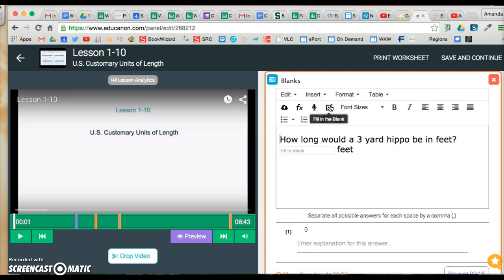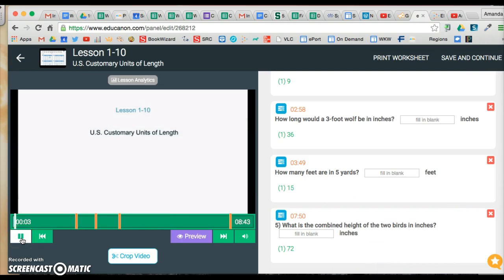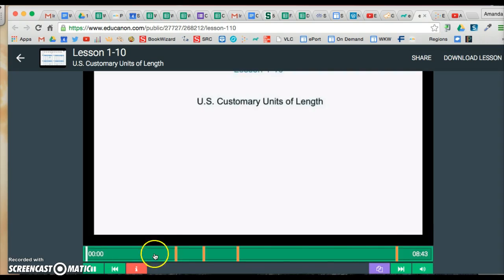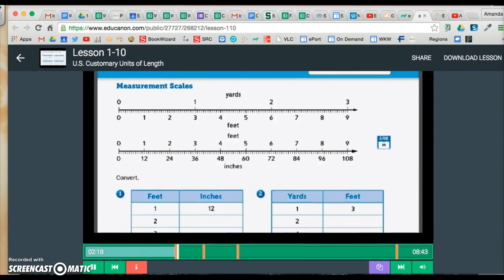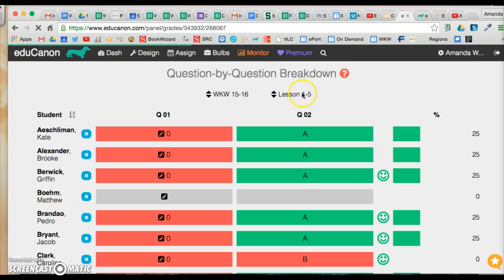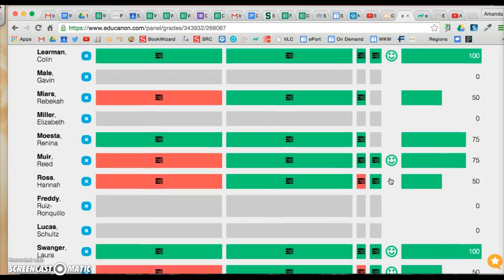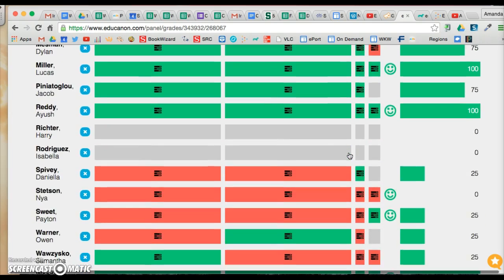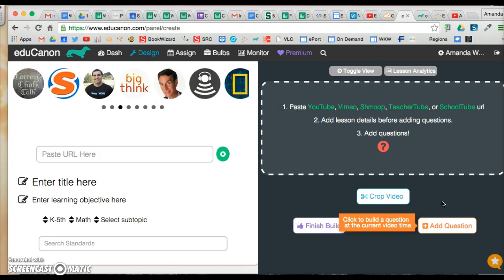EduCanon Final Video